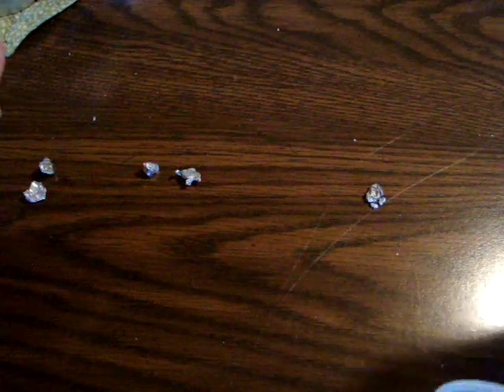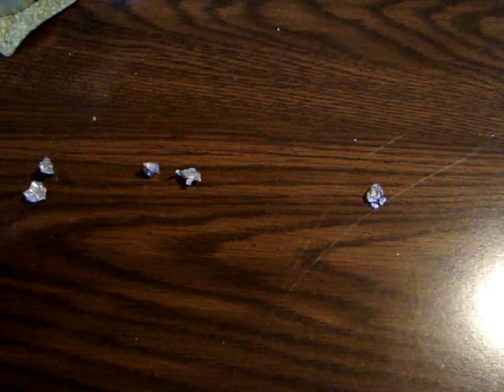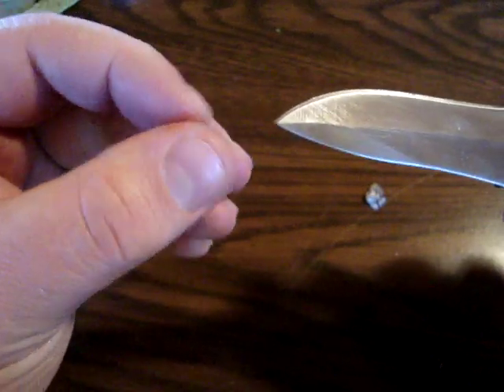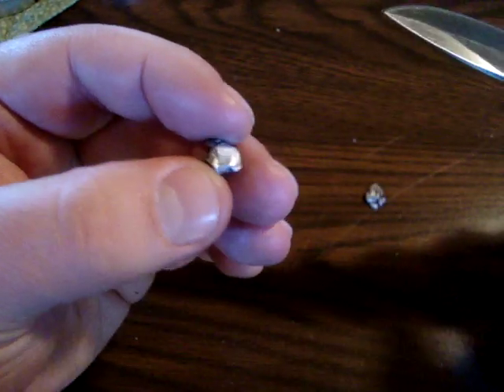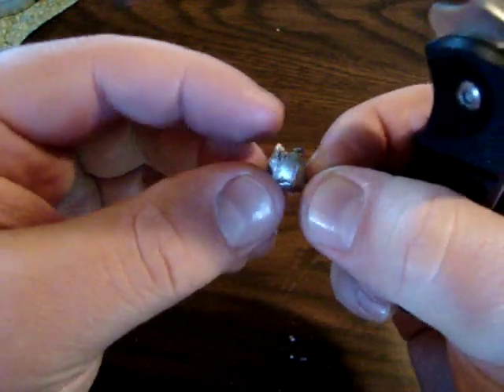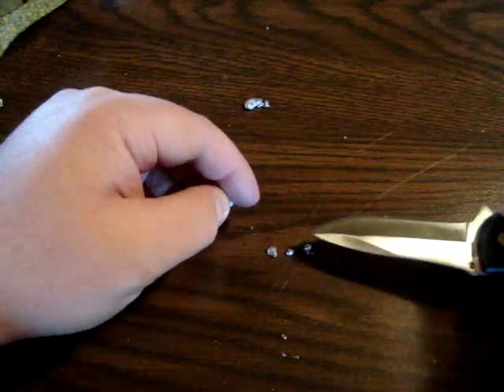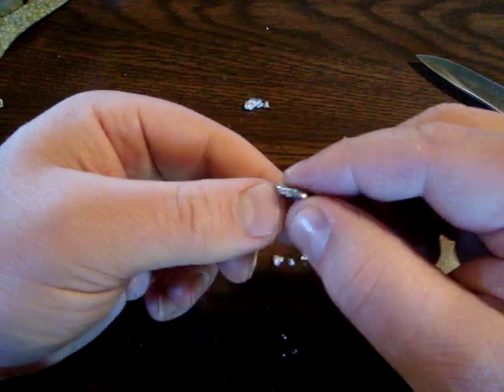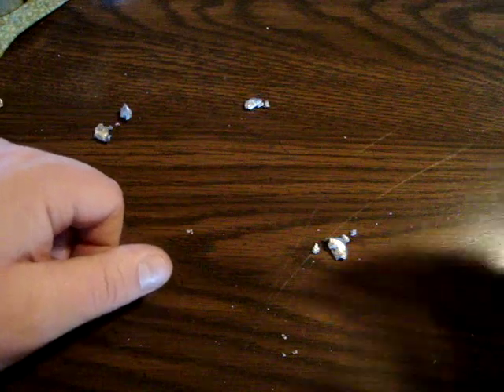ballistics testing of six different 22LR munitions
not to much to describe the video explains it all lol